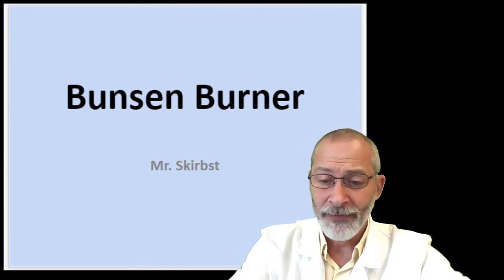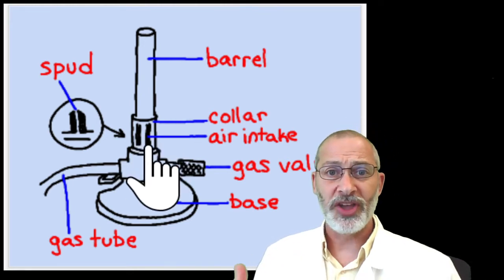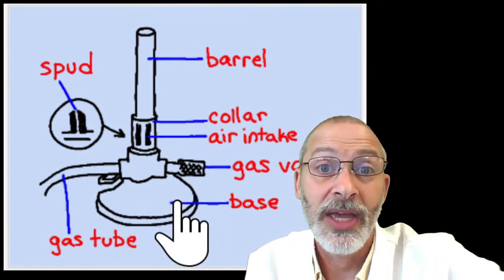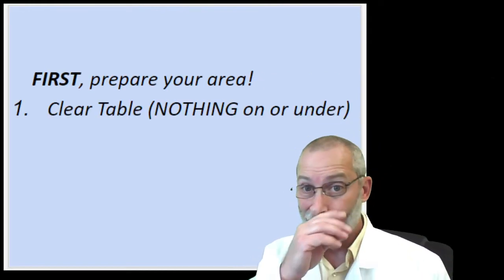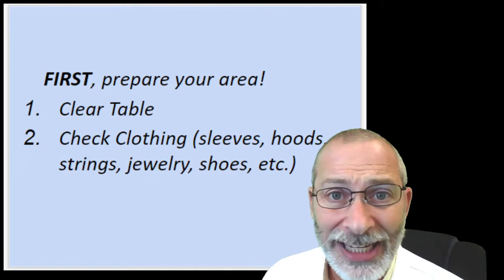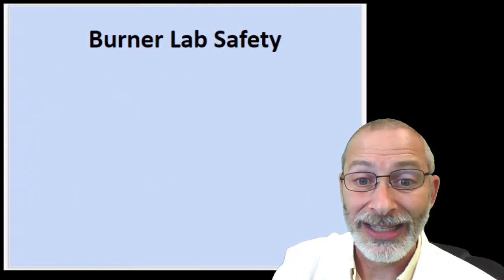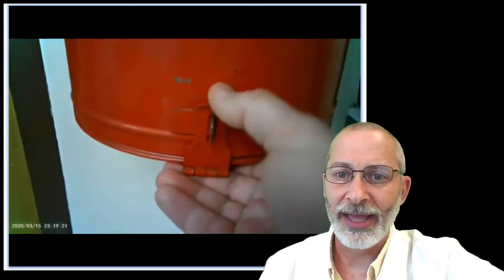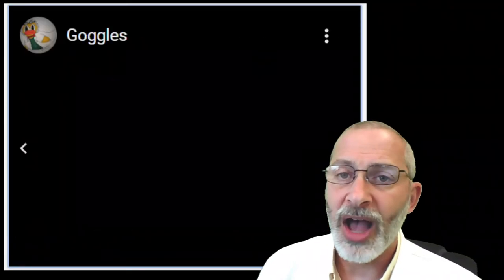08 8 Bunsen Burner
Bunsen Burner Safety